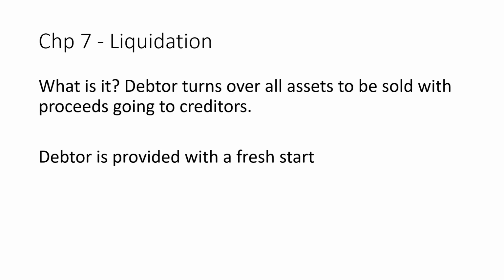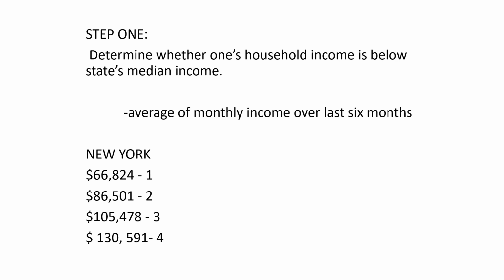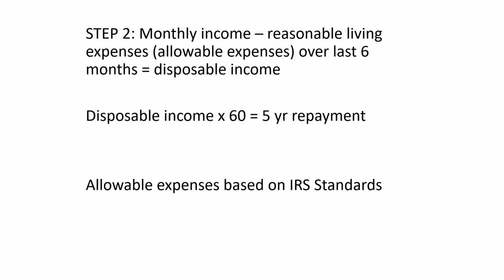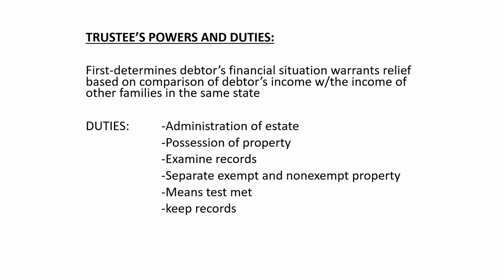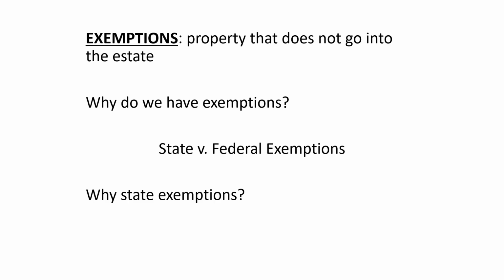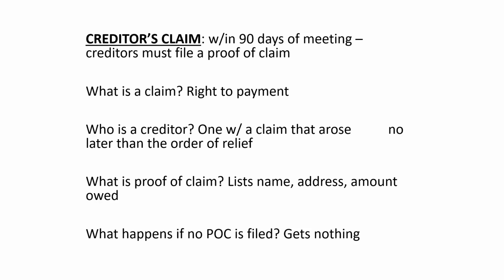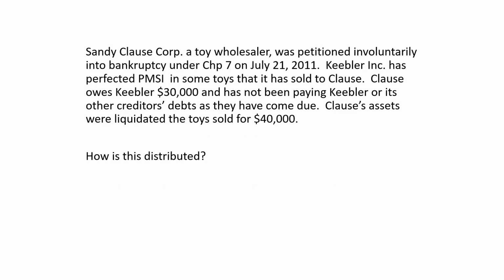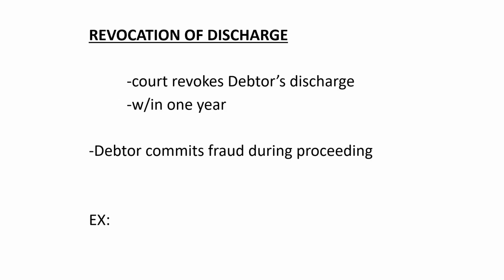Chapter 7 Bankruptcy: How Liquidation & the Means Test Work | Part 2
Chapter 7 isn’t just bankruptcy—it could be your fresh financial start.

In Part 2 of our Bankruptcy Law series, we walk you through how Chapter 7 works:

✅ Liquidation process: Trustee sells non-exempt assets, and the debtor gets a fresh start
✅ Means Test: Do you qualify based on income, household size, and allowable expenses?
✅ Automatic Stay: How filing stops creditor actions—immediately
✅ Types of filings: Voluntary vs involuntary—your options, explained
✅ Exemptions, creditors, and discharge: What you keep, who gets paid, and what debts you still owe

Perfect for students, professionals, or anyone exploring bankruptcy as a legal solution.